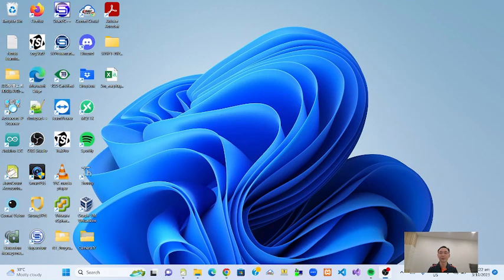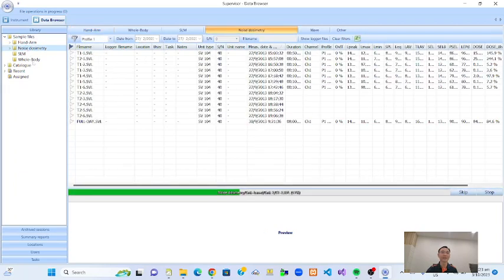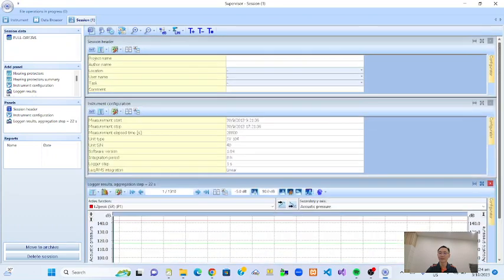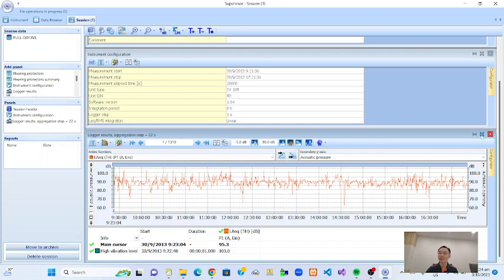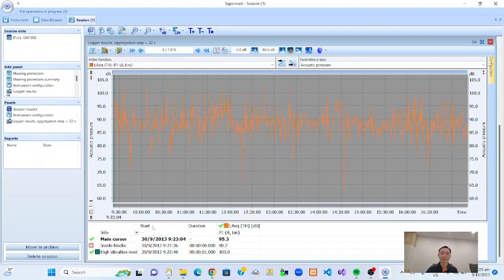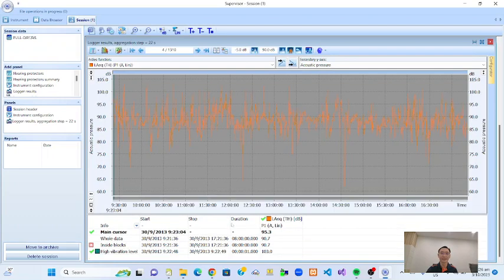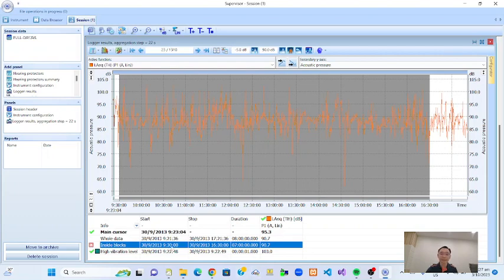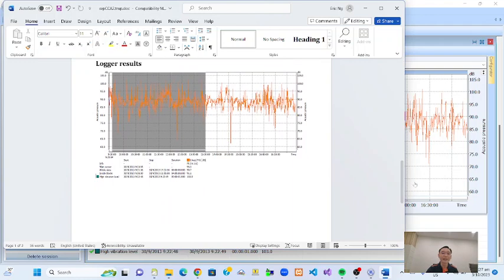Svantek Supervisor - Recalculate Leq using Block Selection on Logger Results - Oct 2023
00:00 intro
01:28 use "Configurator" to display the data needed
02:30 use "Invert block selection" to select the the whole graph
03:00 "Show stop" column